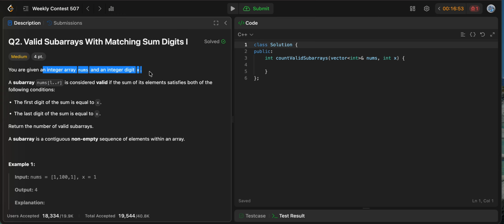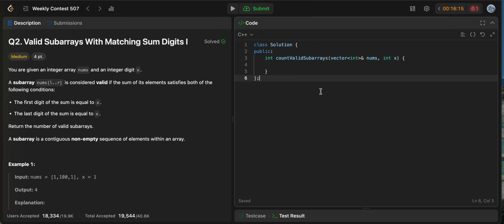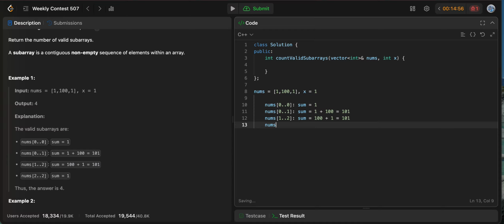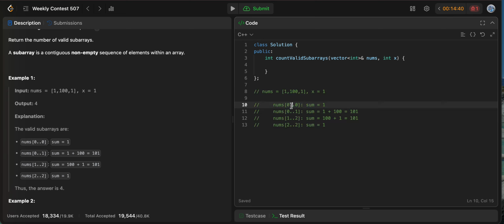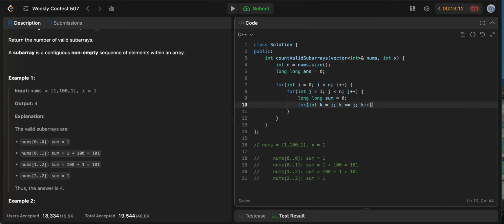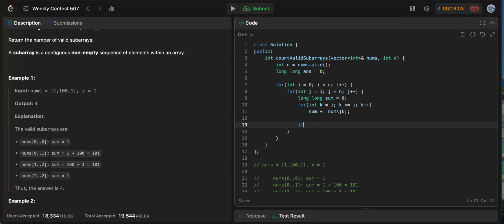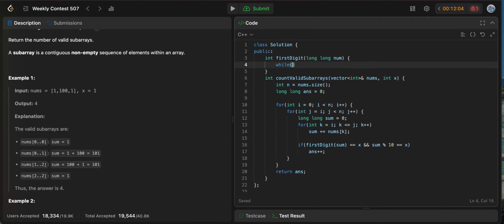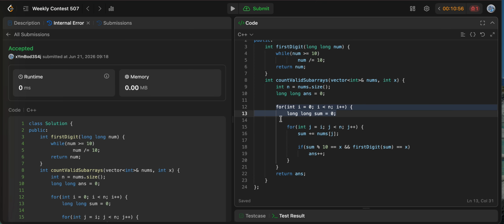LeetCode Weekly Contest - Valid Subarrays With Matching Sum Digits I (Q2)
🔥 LeetCode Contest Problem Solved — Q2: Valid Subarrays With Matching Sum Digits I

In this video, I break down the LeetCode contest problem "Valid Subarrays With Matching Sum Digits I" step-by-step — explaining the brute force approach, edge cases, and how to optimize for better time complexity.

📌 Problem: Given an array nums and digit x, find the number of subarrays whose sum has both its first digit and last digit equal to x.

✅ What you'll learn:
- How to break down subarray sum problems
- Brute force O(n²) approach explained clearly
- Edge case handling (digit extraction, first vs last digit)
- Tips to speed up your contest solving